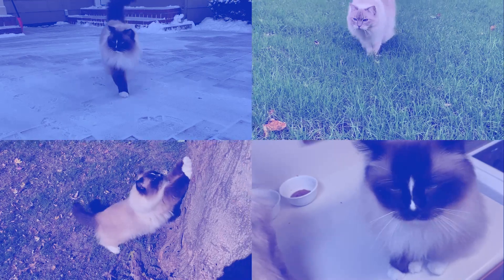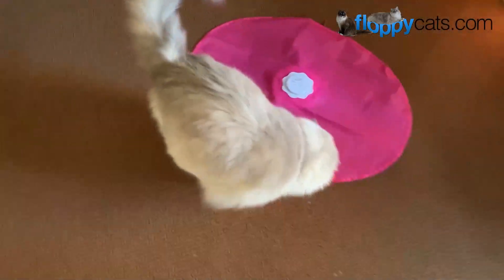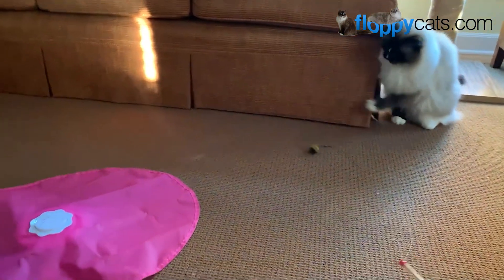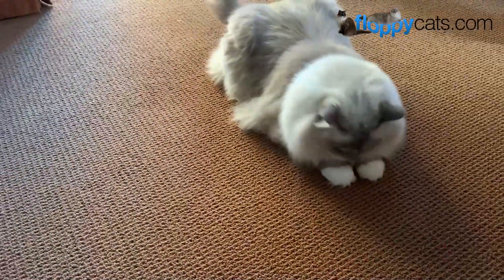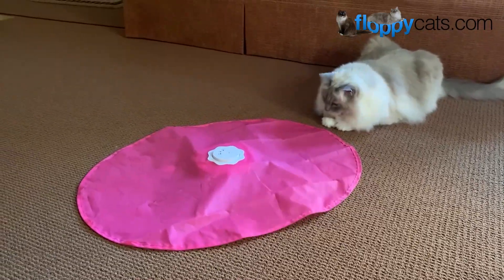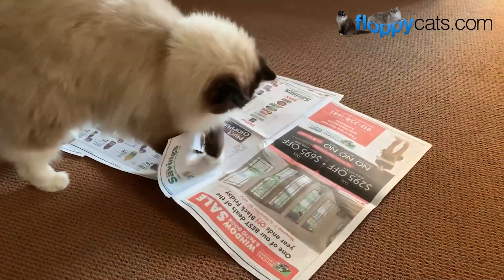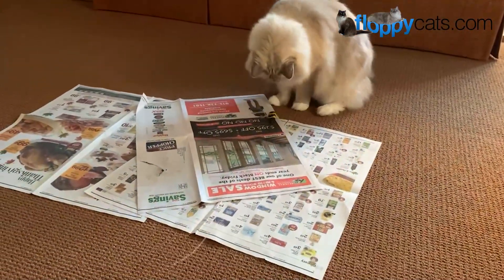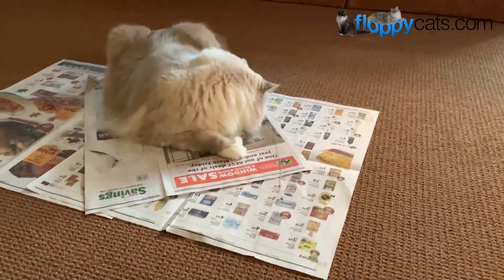GoCat Cat Catcher Da Bee Cat Toy Product Review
Join us as we review the GoCat Cat Catcher Da Bee Cat Toy with my two 12-year old Ragdoll cats, Charlie and Trigg.

GoCat Cat Catcher Da Bee Cat Toy [Amazon]